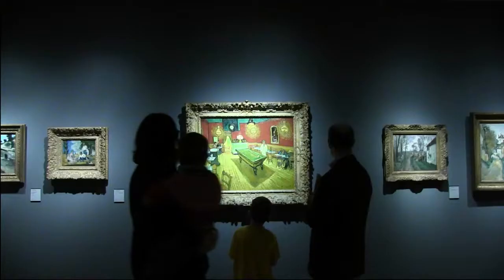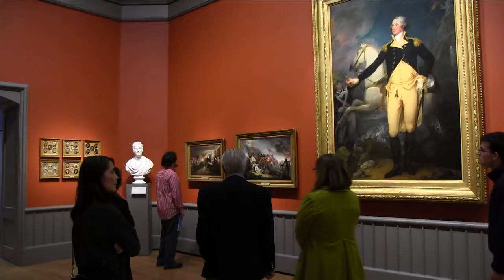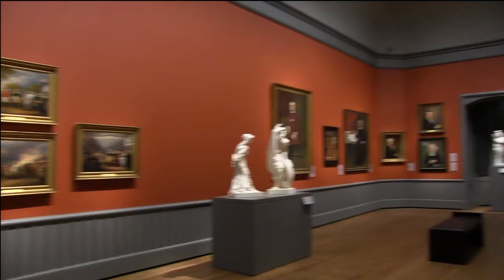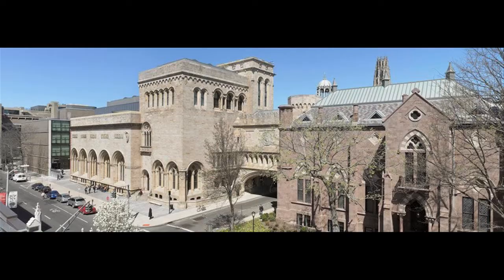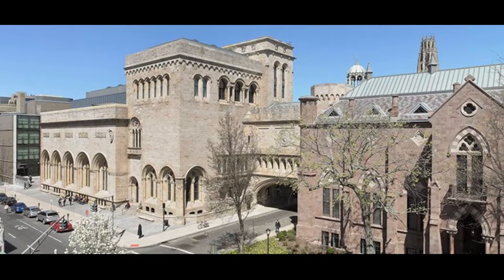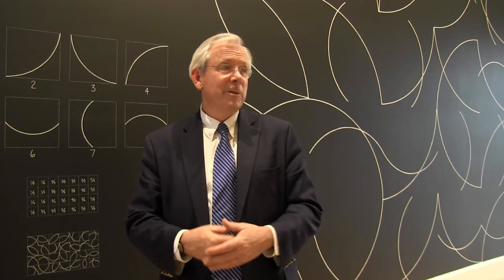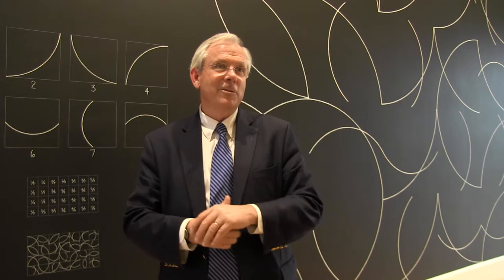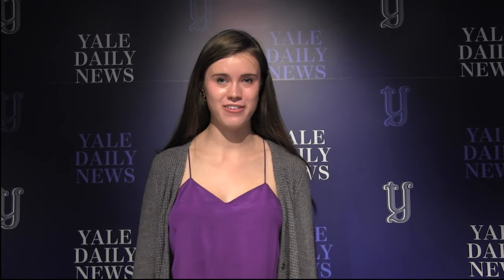The Expanded Yale University Art Gallery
Caroline Pringle and Kate Walker report on Yale University Art Gallery's 14 year, $135 million renovation and expansion. The expanded museum opens December 12, 2012.

The Official YouTube channel of the Yale Daily News: America's Oldest College Daily newspaper.

Questions? Contact the Yale Daily News Multimedia Editors, Raleigh Cavero, Lilly Fast and Danielle Trubow.